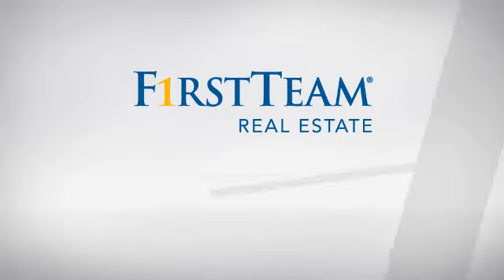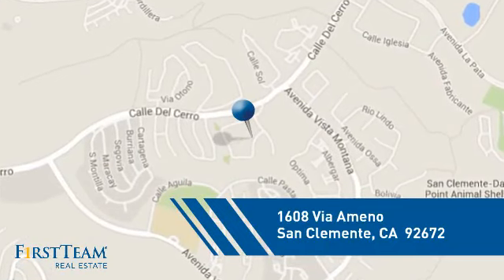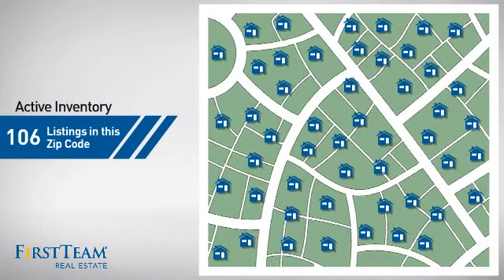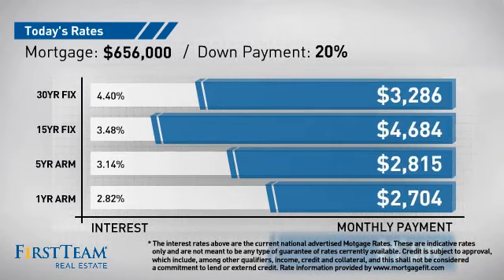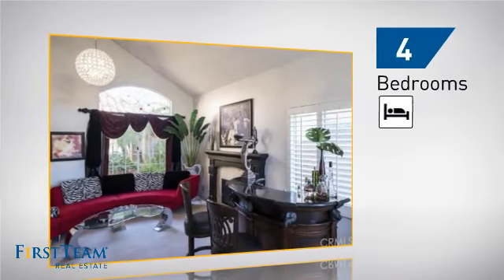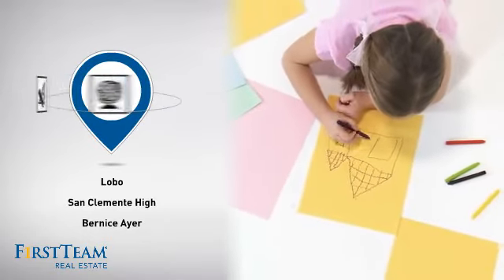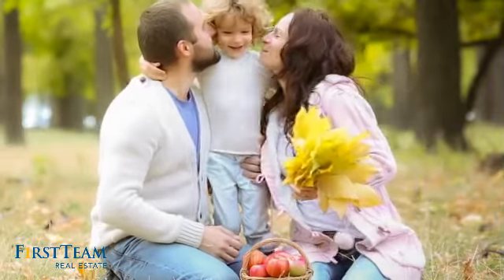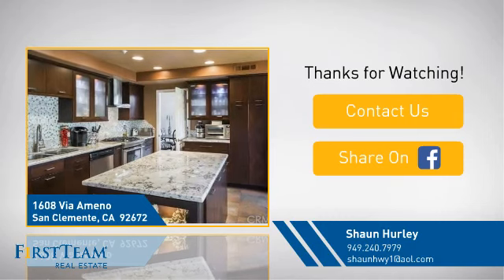1608 Via Ameno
Beautiful Coastal residence lively decorated by Palomino Designs. An emotional "Pride of Ownership" home featuring 4 bedrooms &3 baths w/ fully livable bedroom/bath downstairs. This home has been extensively remodeled and upgraded with decorator taste. Key features: Three car garage, separate laundry room, huge Master Bedroom w/ large walk-in closet, Great Room. Upgrades throughout: Leaded crystal glass double door entry, diamond cut ceramic slate stone, custom etched glass shower doors, deep drawer cabinetry, entertainment center, new windows, french doors, plantation shutters, surround sound, new HV system, hand crafted wrought iron railings, new exterior paint. The remodeled kitchen boasts a generous granite island, high end solid cherry wood cabinetry, new appliances, recessed lighting and several designer touches. Some Ocean view on clear days await - gentle ocean breezes daily. Don't miss the two ocean view 'pocket parks' & Pool, Spa & BBQ facilities as you drive the perimeter of the development. Less than 2 miles from San Clementes famous beaches. Rancho San Clemente 18 court family 'Tennis and Fitness Club' just down the hil. Close to shopping and excellent schools. No Mello Roos.